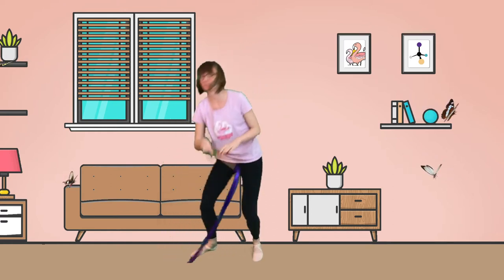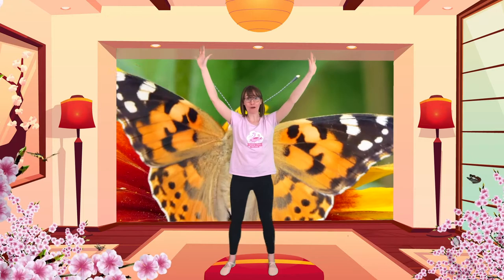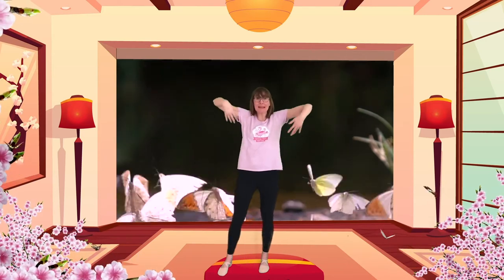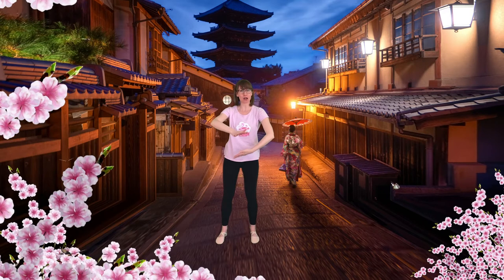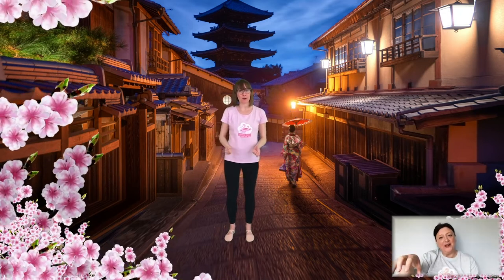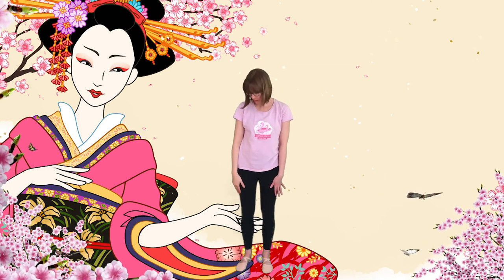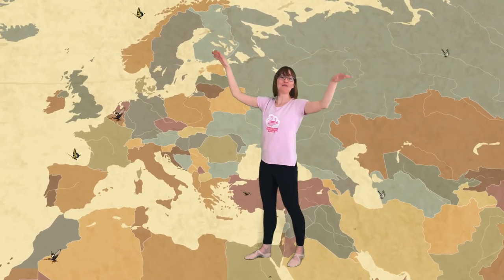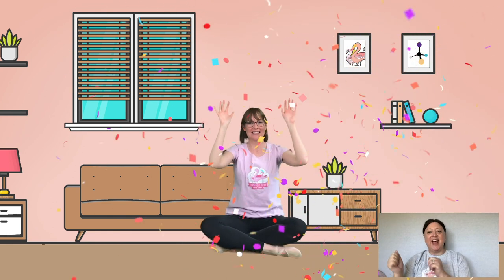Madame Butterfly Inspired Dance Class - inclusive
Introducing our new inclusive active-learning dance classes for disabled children! These first-of-their kind virtual classes will help keep disabled children moving during lockdown and are inclusive to a wide range of needs. Everyone can join in!

Join us as we transform into butterflies and travel across the world to Japan! These classes are ideal for your living room, schools and hospices - our mission is to reach all disabled children in the UK. We can’t do this without YOUR help!

Please share this class, so that more disabled children can fly to Japan with us!

We'd love to hear your thoughts - please fill in this short survey to help us improve our classes and reach more families

With huge thanks to Nicola Pike, Makaton Regional Trainer.